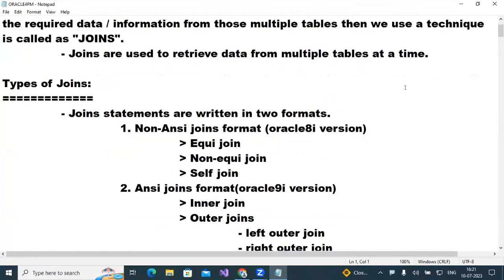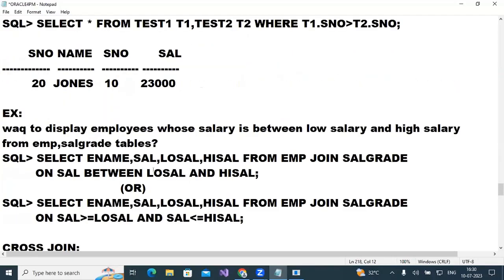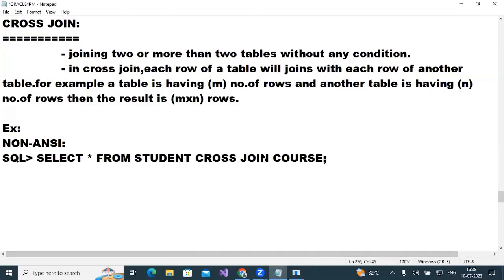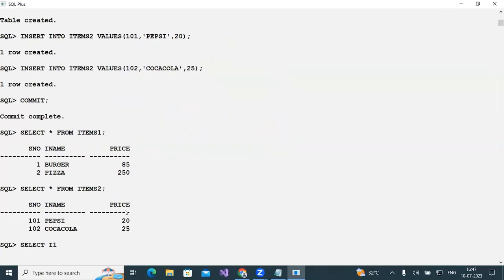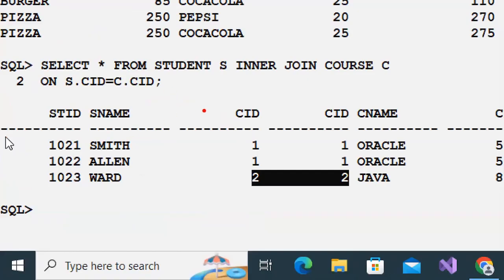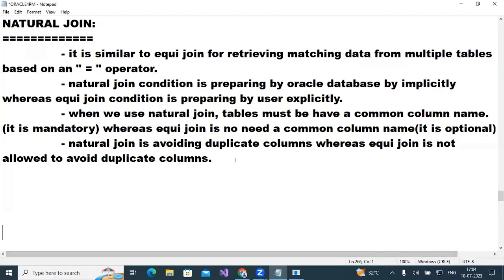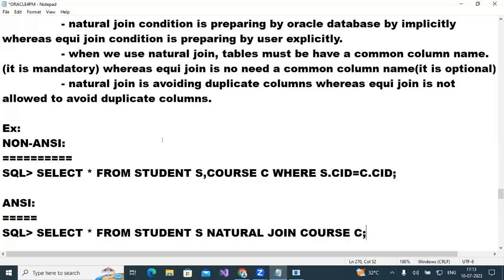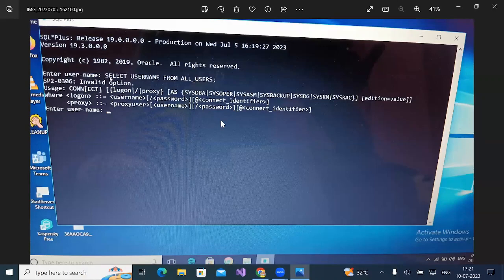ORACLE DATABASE | ITWORLD | 2023 07 10